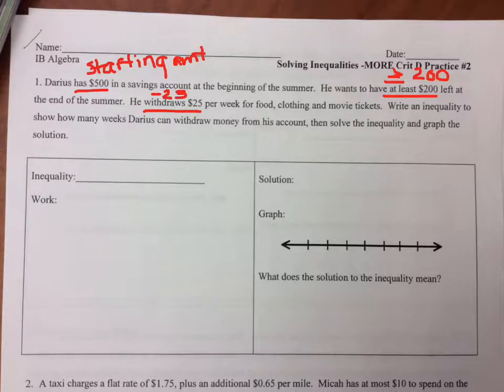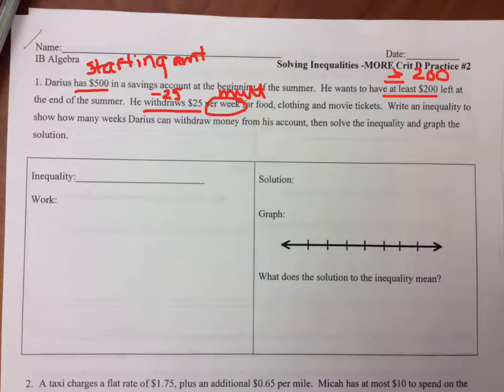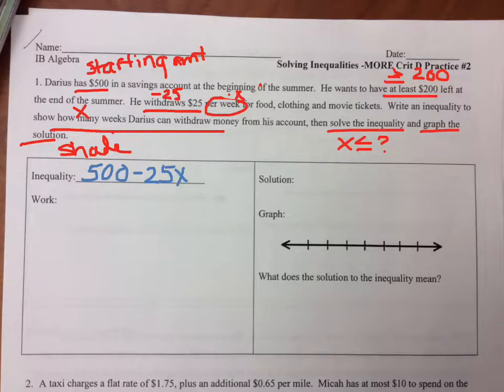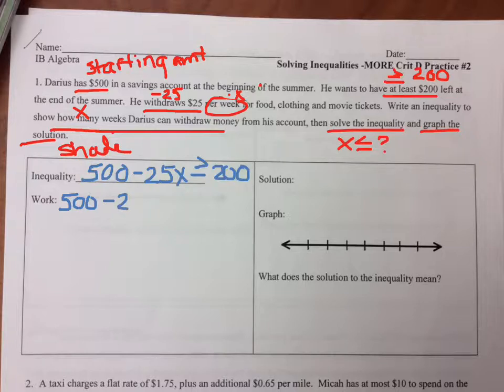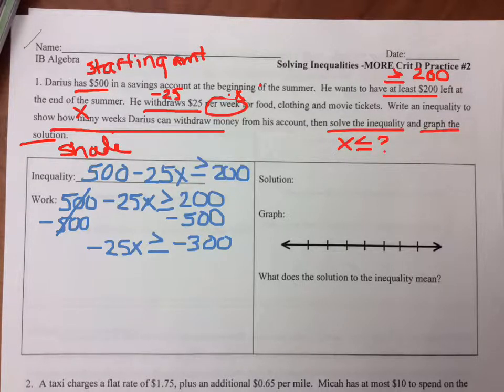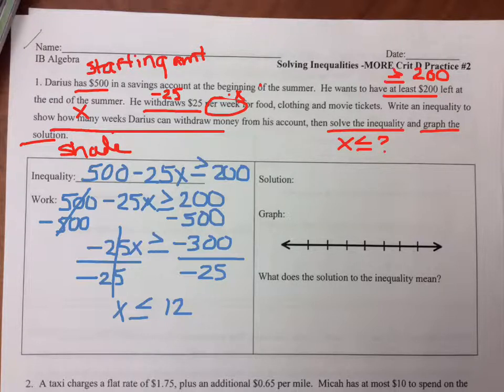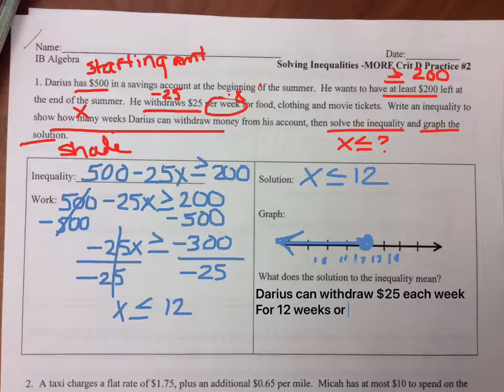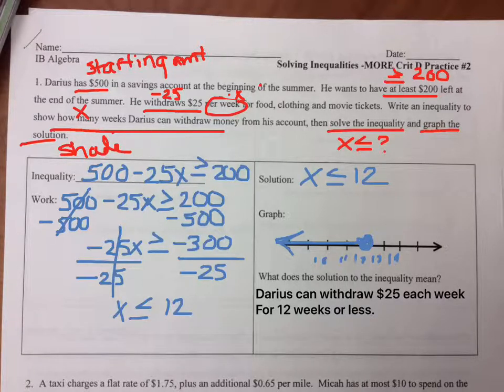Solving Inequalities Word Problems Practice #2